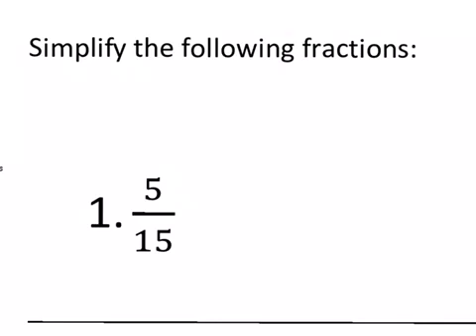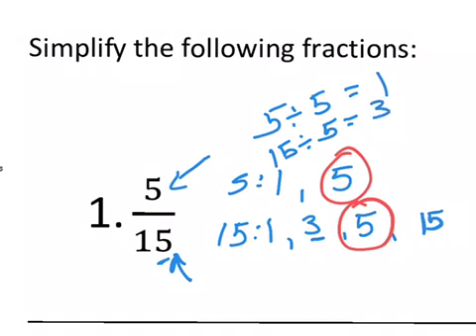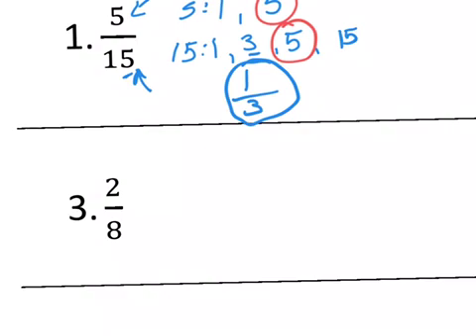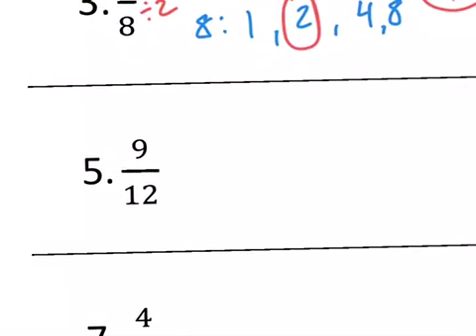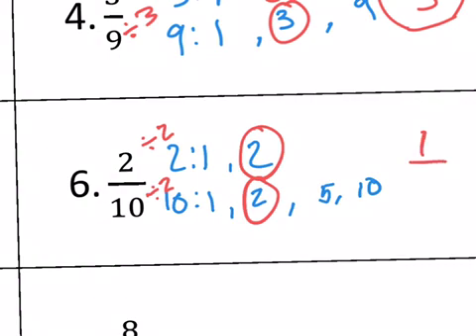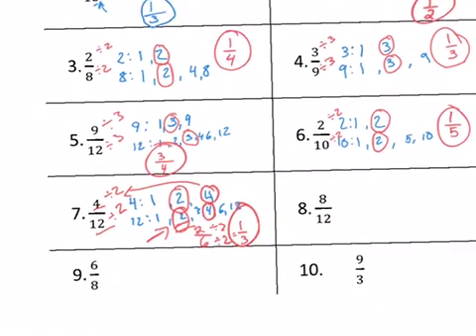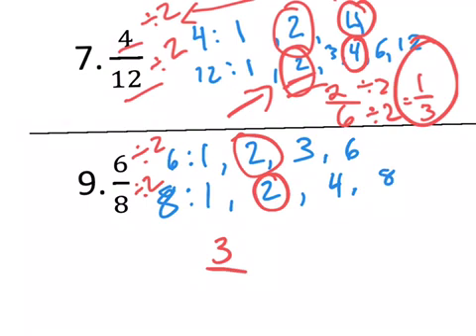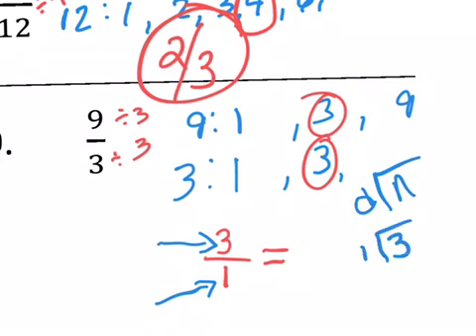Simplifying Fractions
Step-by-step instructions for simplifying fractions by using the greatest common factor. Follow the link to access the worksheet containing the problems used in this video.